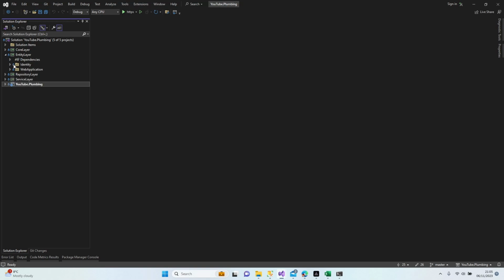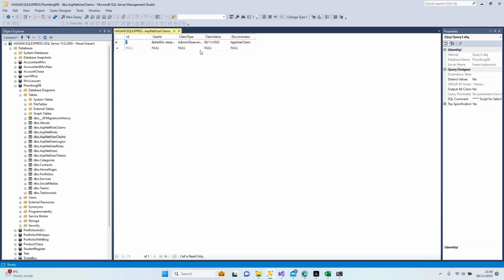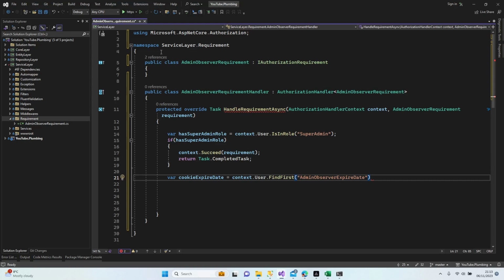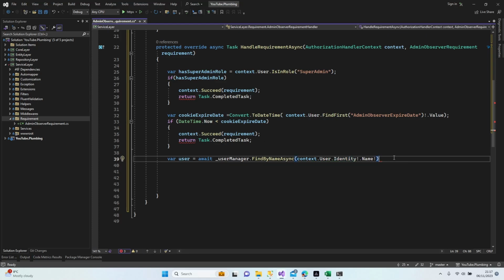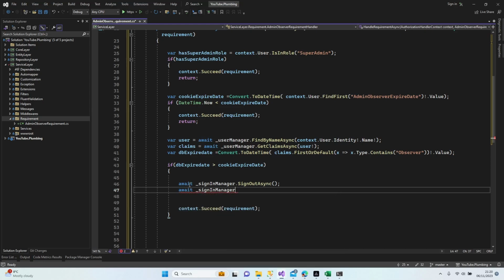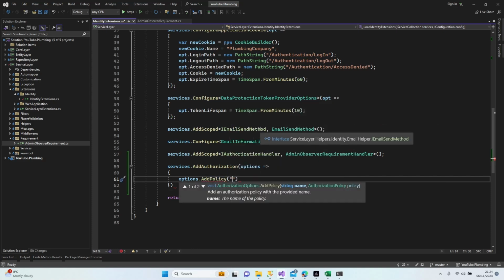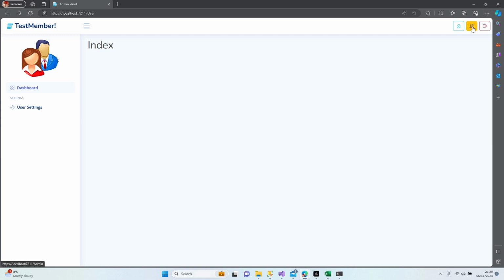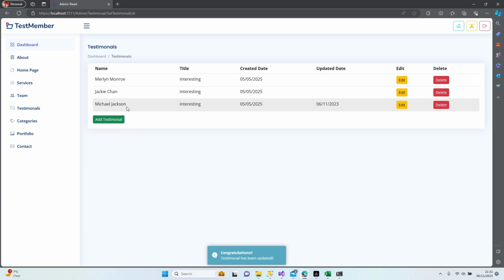ASP.NET CORE MVC | Identity Library (API) - Add Policy - How to Add Policy #77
👋 Hello fellow developers! In this tutorial (video #77), we're delving deeper into the capabilities of the Identity Library in ASP.NET Core MVC. Join us as we explore how to add policies to our project, enhancing security and access control.

✨ Video Content:
Understanding the importance of policies in ASP.NET Core MVC
Adding policies using the Identity Library (API)
Configuring and customizing policies for specific requirements
Step-by-step guide on implementing policies in your project

Thank you for joining us in exploring advanced features with Identity Library! 🚀🖥️